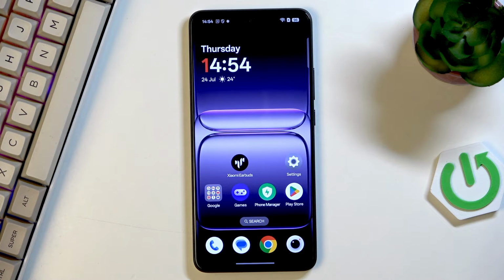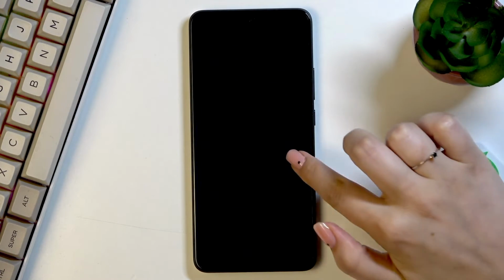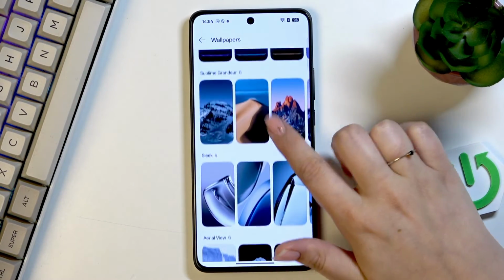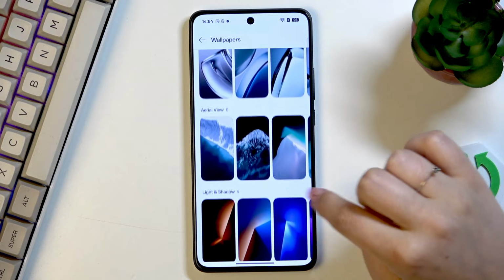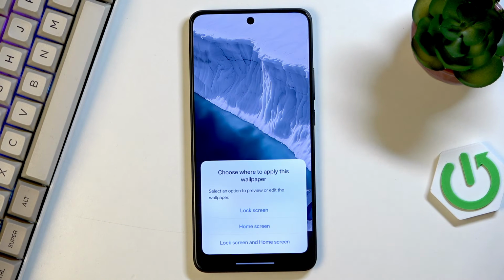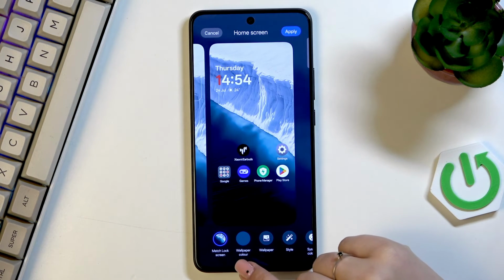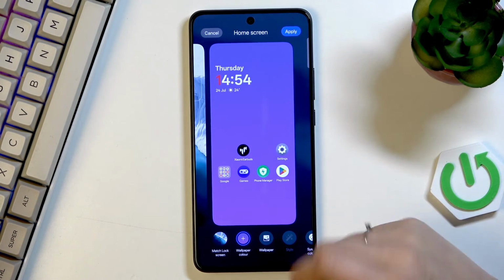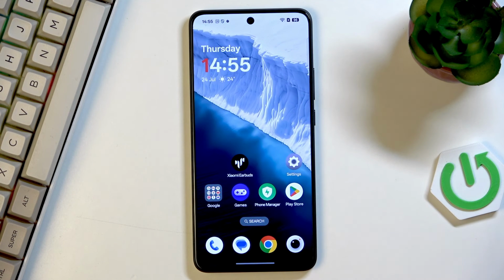OnePlus Nord CE 5 – How to Change Wallpaper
Changing the wallpaper on your OnePlus Nord CE 5 is a quick and easy way to personalize your device and give it a fresh look. In this video, you'll learn step-by-step how to change the wallpaper using the built-in settings. We show you how to access the wallpapers and style menu, choose from pre-installed wallpapers, or select your own photo from your album. You can set the wallpaper for your home screen, lock screen, or both, and even customize the wallpaper color for your home screen. Follow along to make your OnePlus Nord CE 5 truly yours with just a few taps.

How to change wallpaper on OnePlus Nord CE 5?
How to set a custom photo as wallpaper on OnePlus Nord CE 5?
Where is the wallpaper settings menu on OnePlus Nord CE 5?

0:00 Introduction
0:07 Open Settings and Find Wallpapers
0:20 Browse Pre-installed Wallpapers
0:38 Choose or Add Custom Wallpaper
0:54 Apply Wallpaper to Home, Lock, or Both Screens
1:09 Customize Wallpaper Color
1:29 Finalize and Apply Wallpaper
1:40 Wallpaper Successfully Changed